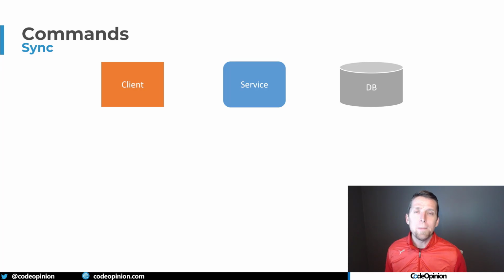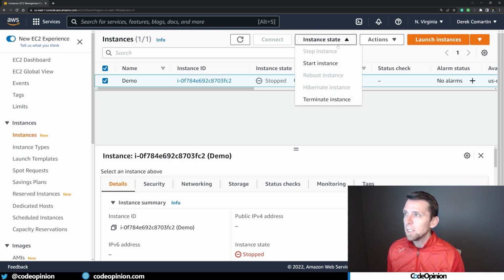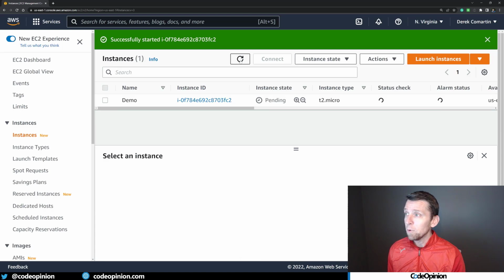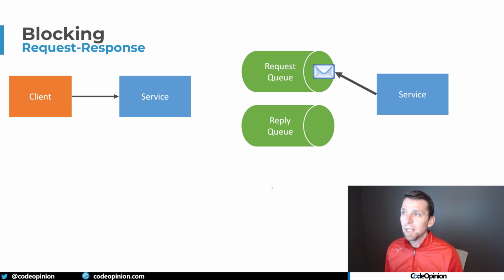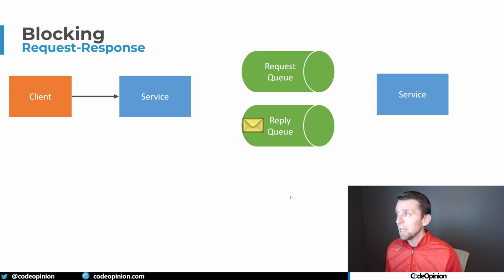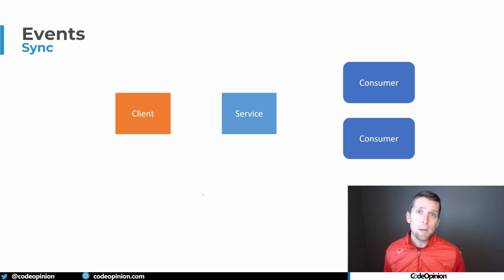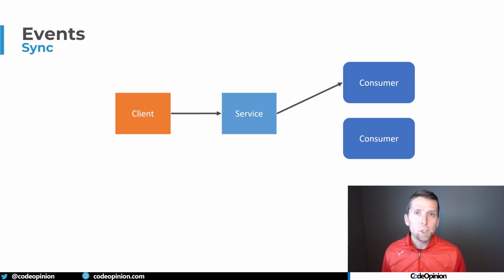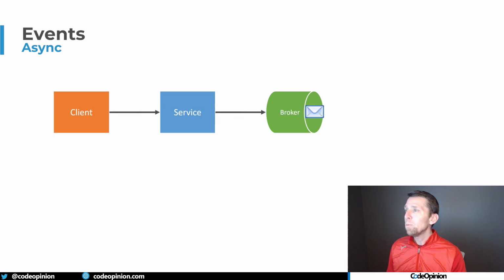Blocking or Non-Blocking API calls?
When should you use blocking or non-blocking API calls? Blocking synchronous communication vs non-blocking asynchronous communication? Should commands fire and forget? What's the big deal of making blocking synchronous calls between services?

0:00 Intro
0:35 Commands
3:45 Queries
7:57 Request-Response
10:23 Events